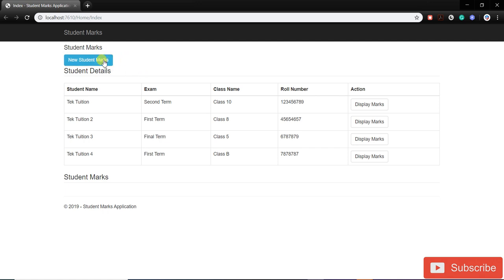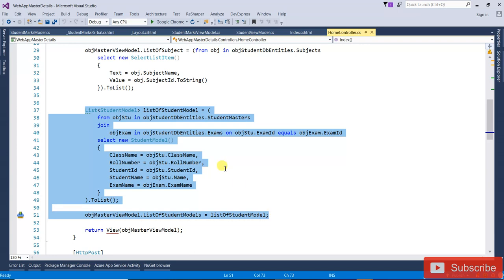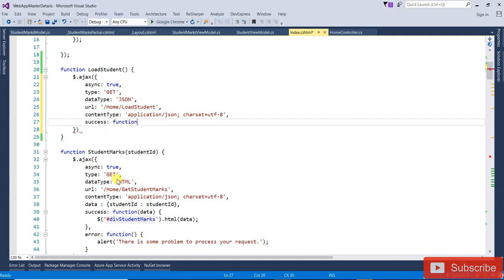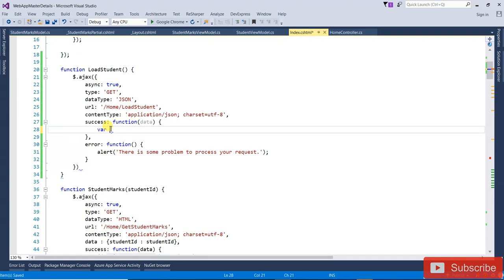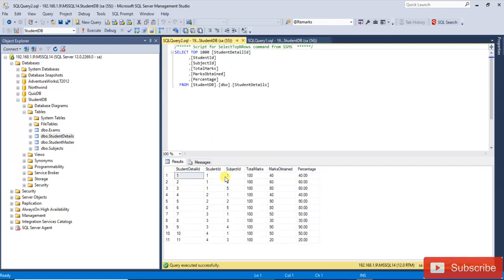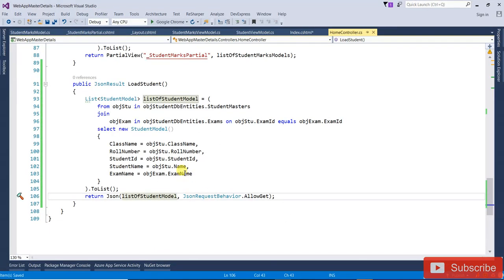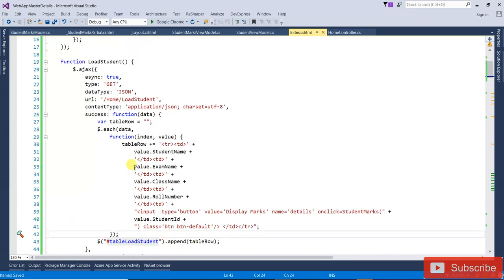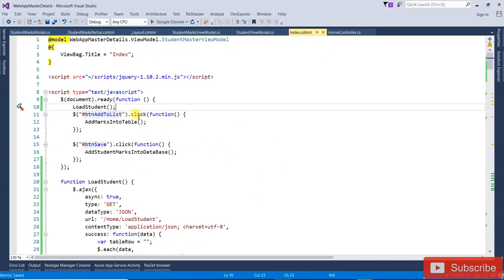Student Exam Report Card in MVC Part 4